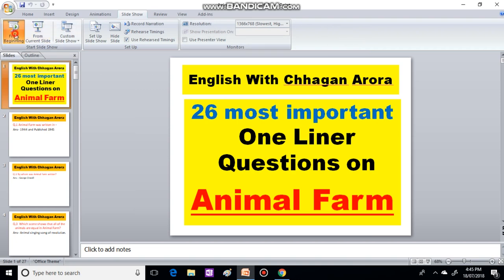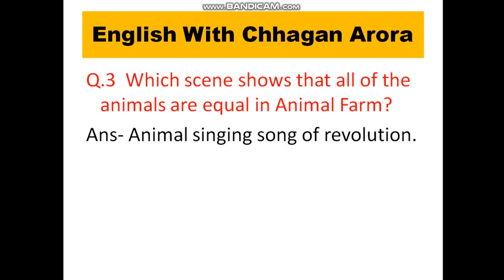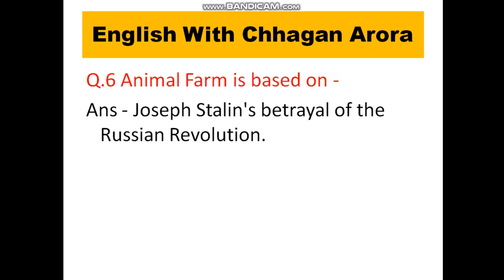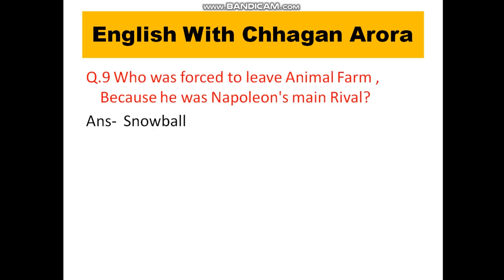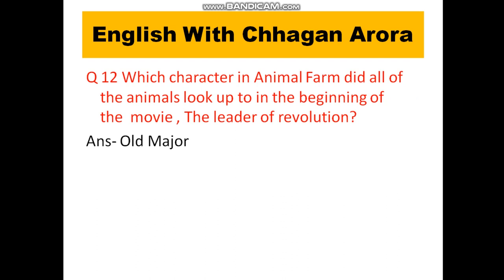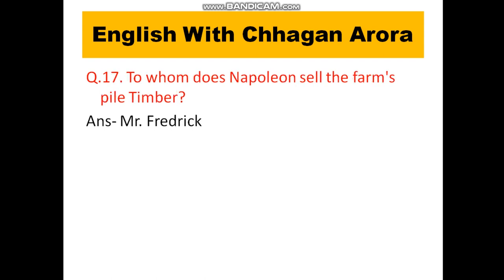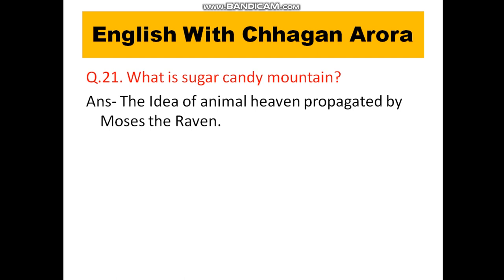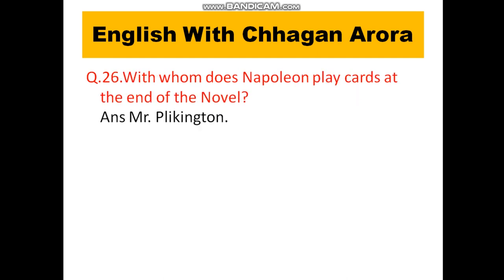Some most Important one liners on Animal Farm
Some  most Important one liners on Animal Farm from UGC NET, SLET, Lt Grade  point of view

Thanx a lot for your support. Keep supporting.